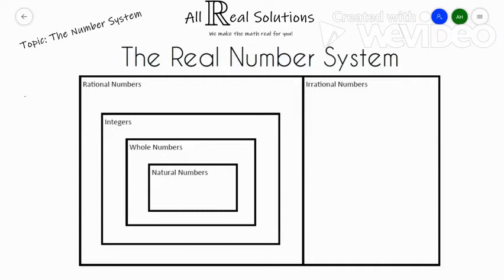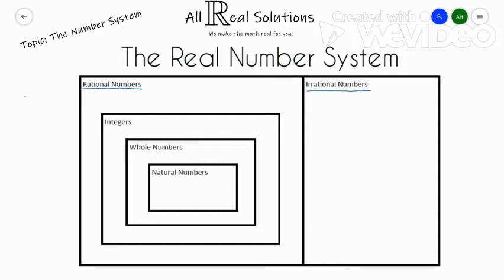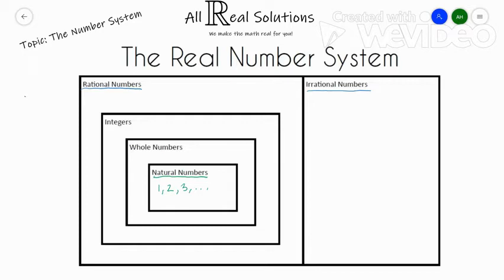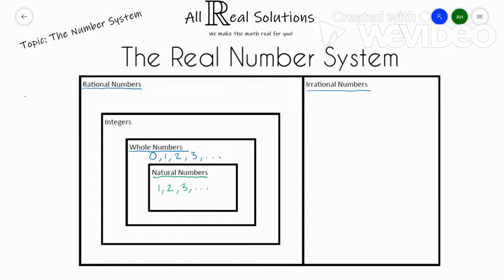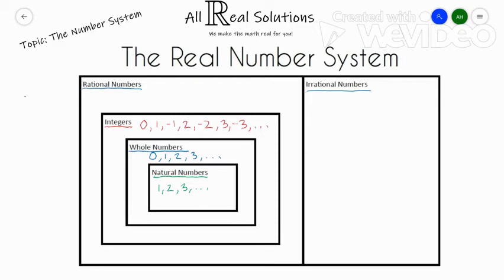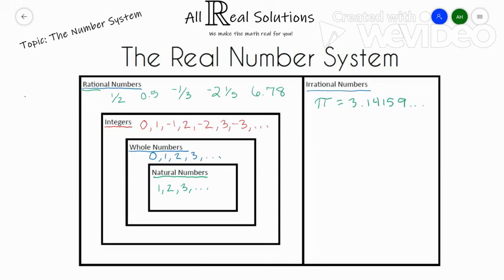The Real Number System Introduction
This is a quick video explaining the subgroups of the real numbers system.